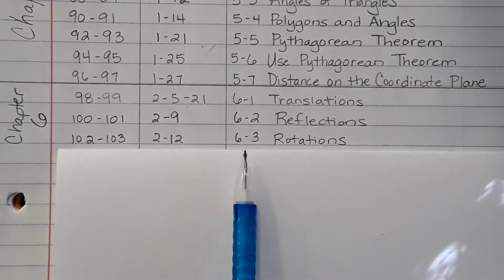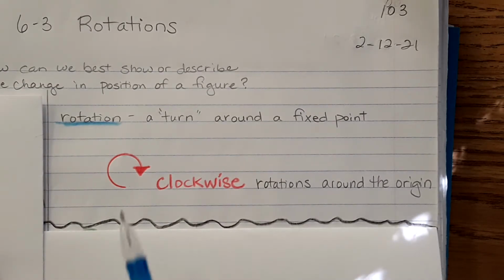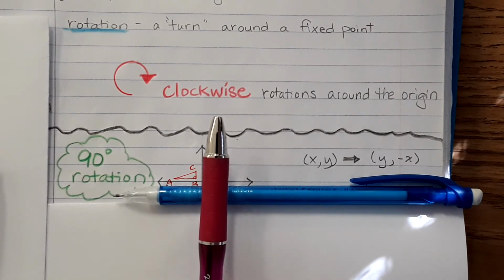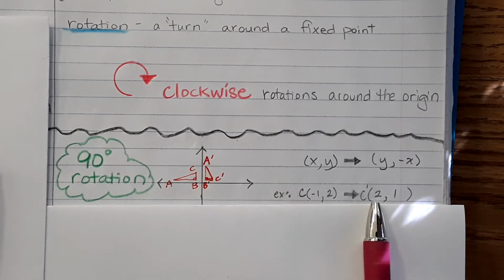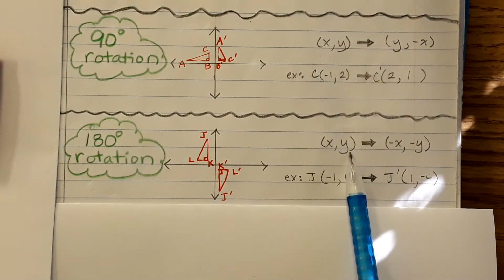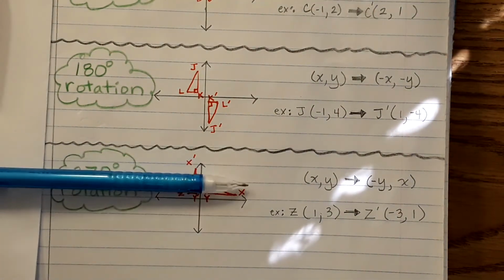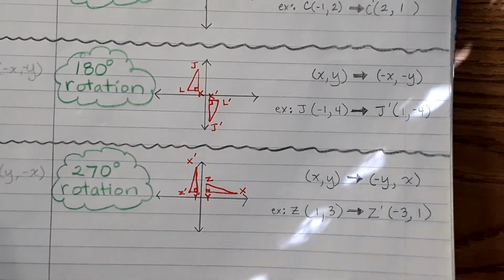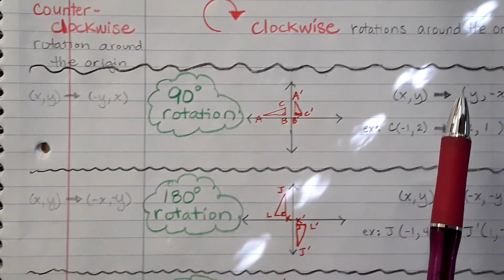Mrs. Collins 6-3 Rotations (Pre-Algebra)